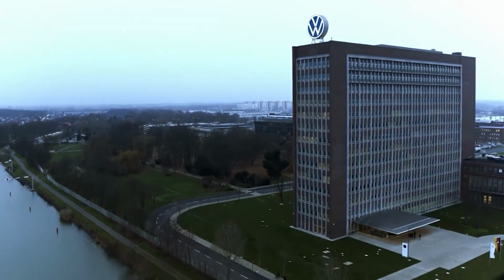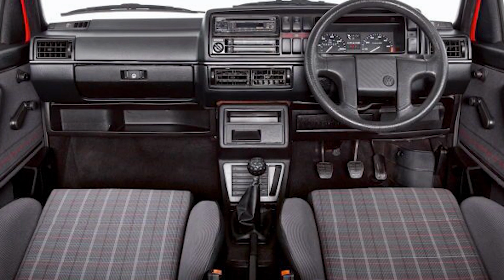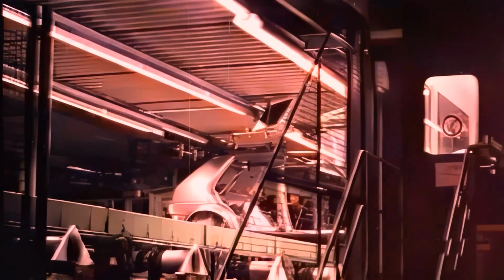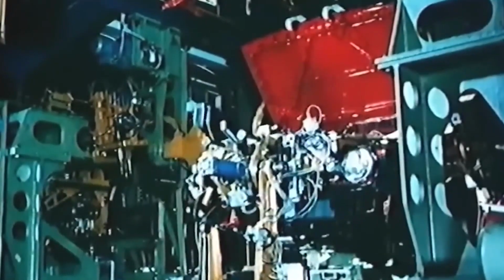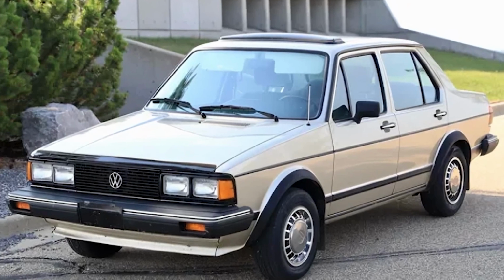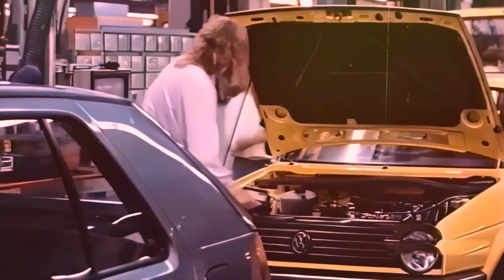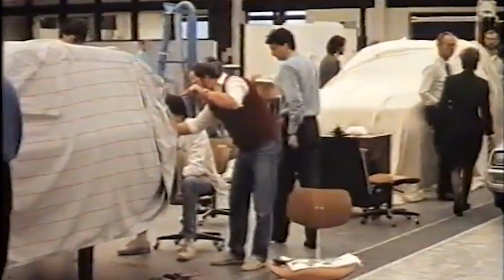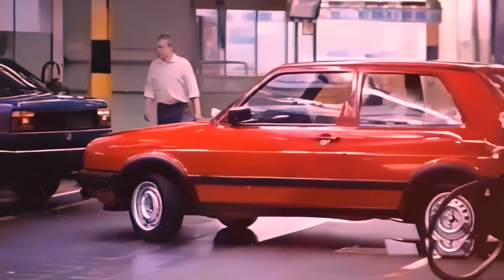VW Golf & Jetta Production Line: Inside 80s Factory Retro Assembly line Wolfsburg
Step inside Volkswagen’s legendary 1980s factory in Wolfsburg and witness the iconic production line of the VW Golf Mk2 and Jetta Mk2 — officially known as Typ 19E / Typ 1G. This rare footage showcases the precision, automation, and craftsmanship behind two of the most beloved cars of the era.

From raw sheet metal to final assembly, explore how Volkswagen built these iconic vehicles during their golden years. Whether you're a VW enthusiast, classic car fan, or just love vintage factory processes, this retro assembly line tour is a nostalgic trip back to the heart of German automotive engineering.

📍 Location: Wolfsburg, Germany
📅 Production Years: 1983–1992
🚗 Models: VW Golf Mk2 (Typ 19E / 1G), VW Jetta Mk2 (Typ 19E / 1G)

VW Golf & Jetta 19E  1G Production Line—Inside 80s Factory Retro Assembly line Wolfsburg